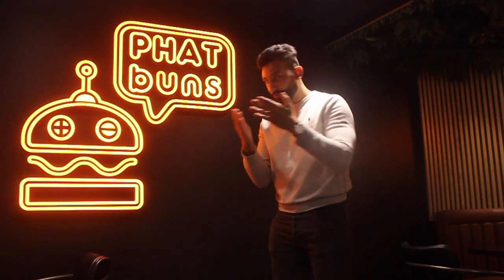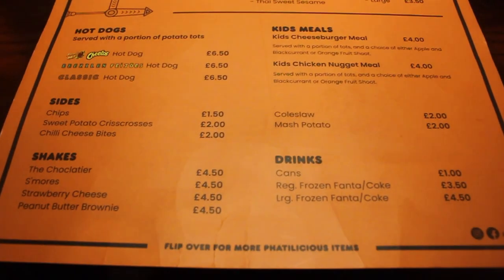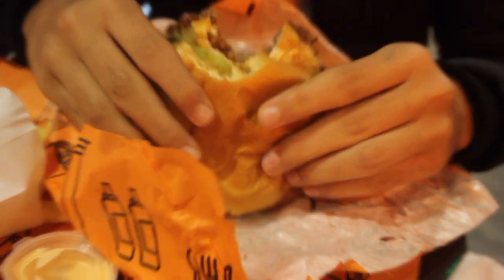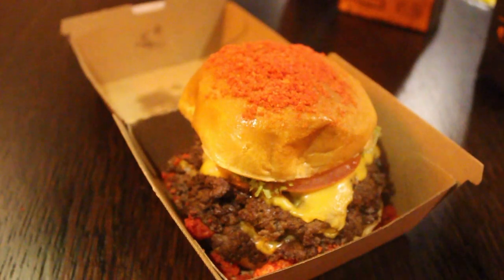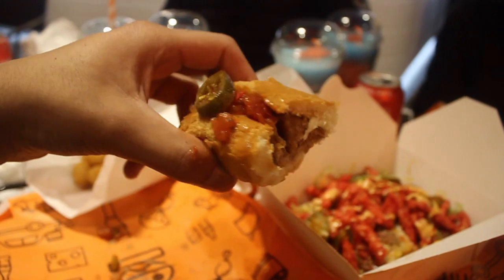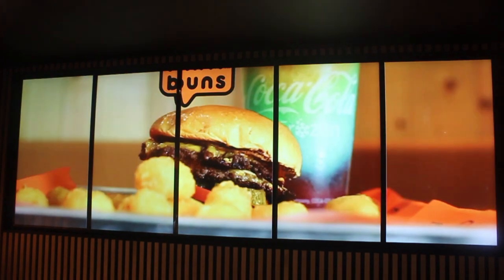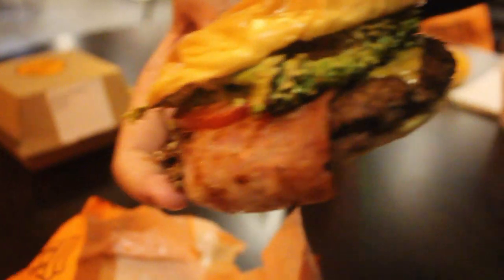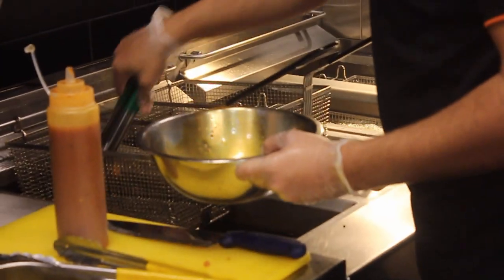Halal Munchies (S3 EP36) - Phat Buns - Ladypool Road, Birmingham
Following on from their success at their flagship stores in Leicester, Phat Buns have hit the road running at their Birmingham branch so you know I had to try their juicy, smashed patties!

Let me know what you think of the review and tell me if you have been!